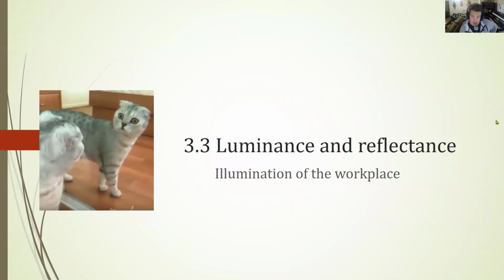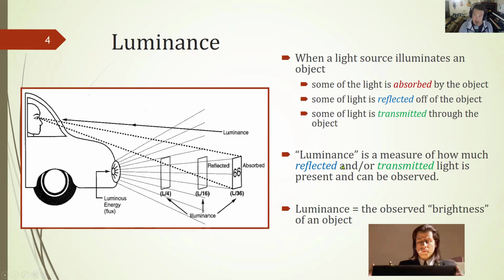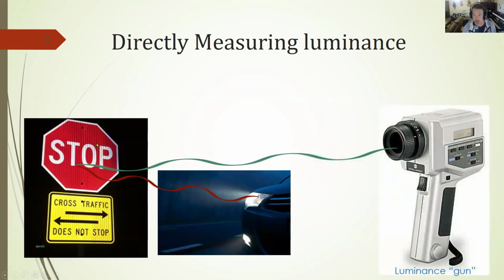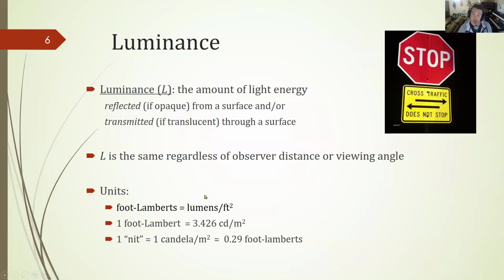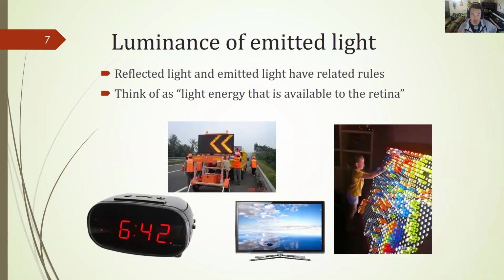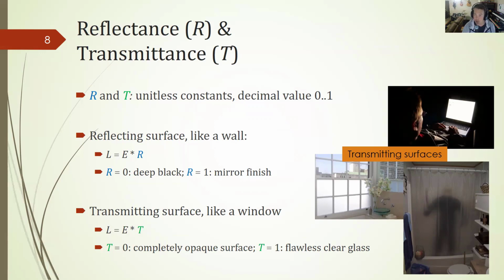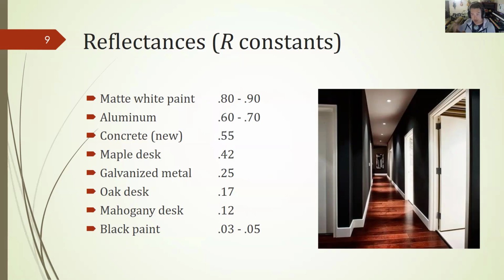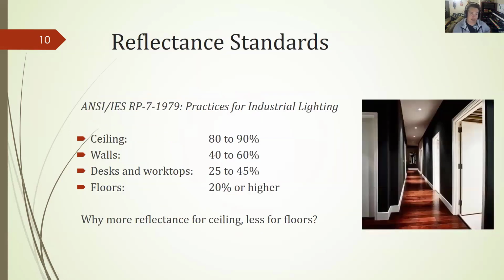3 3 Luminance and reflectance